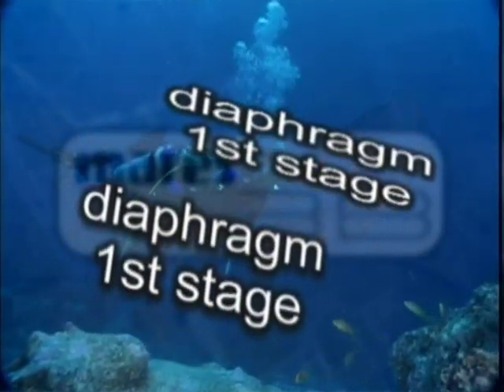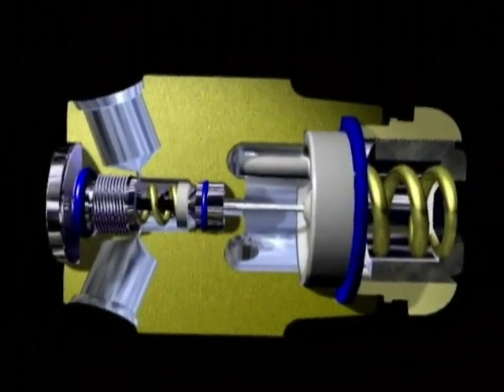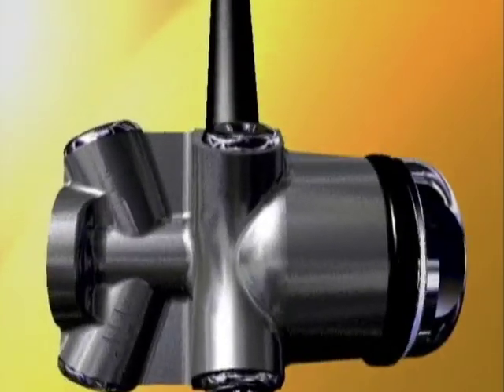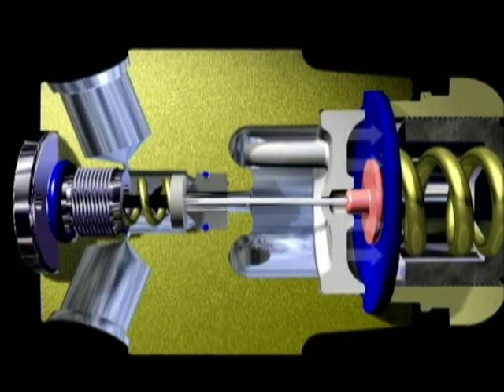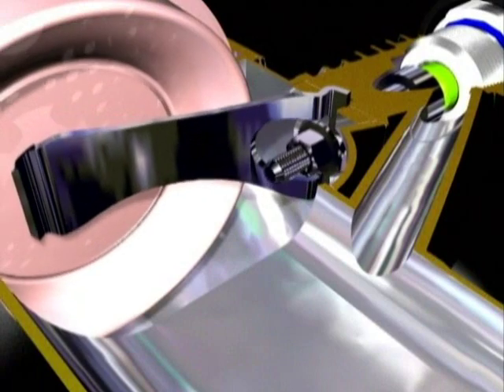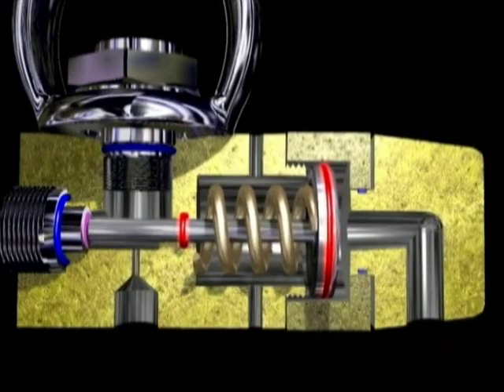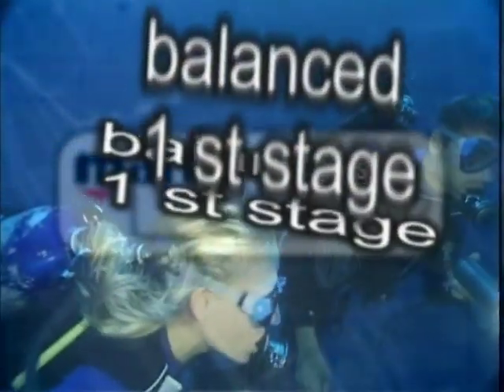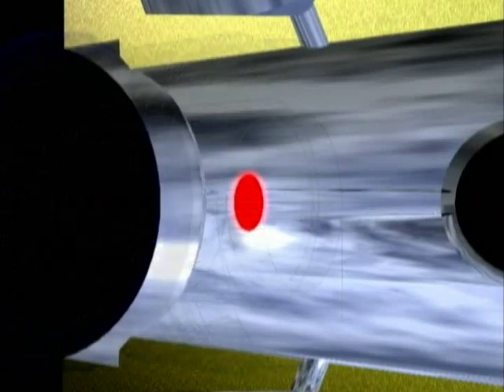Mares 1st stage Balanced and Diaphragm.wmv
How a Mares 1st stage works and maintains high performance.  Including a balanced diaphragm and also piston 1st stage.